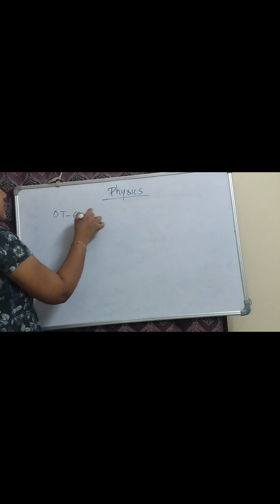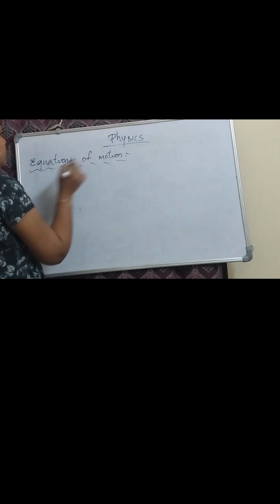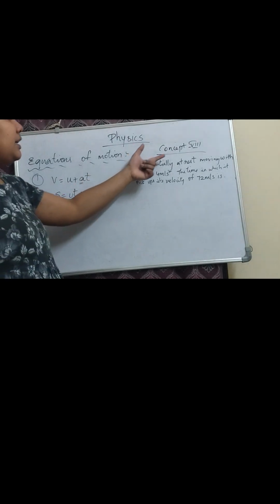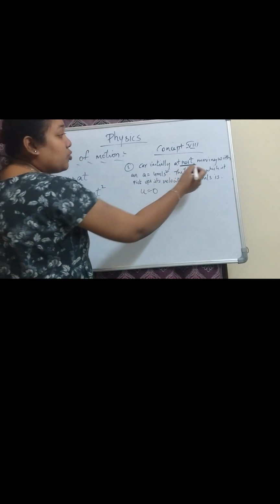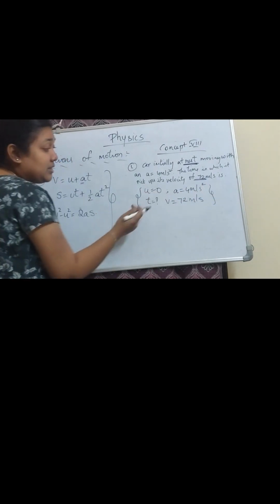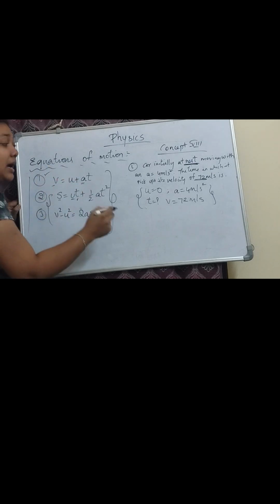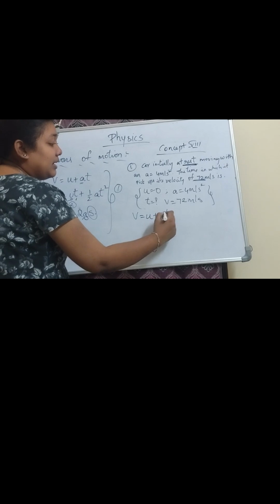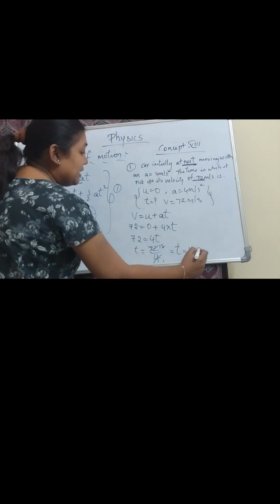Physics C4 C3 0t 6 kinematics problems explained How to use equations of motion